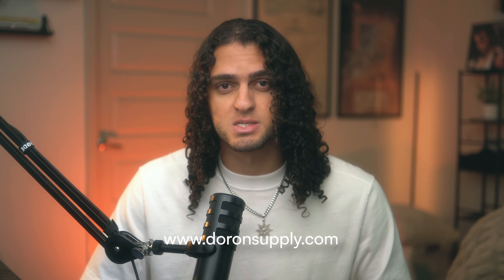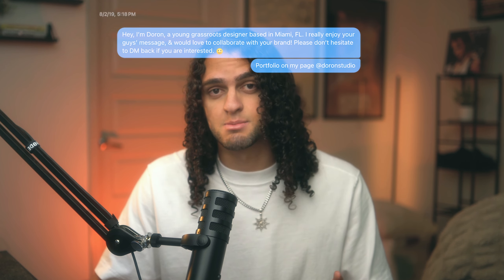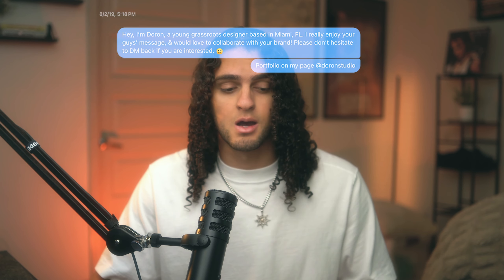Tips For Getting Clients As A Graphic Designer In 2024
As a designer who's done work for Metallica, Olivia Rodrigo, and more, one of the most pressing questions I get is how I secure clients. Though there's not a perfectly formulated process, this video will go over the 4 phases of getting clients that I've noticed as a graphic designer for the past 6 years. There's really no secret to landing big projects, but routinely following these tips will surely land you in the right place. Enjoy!